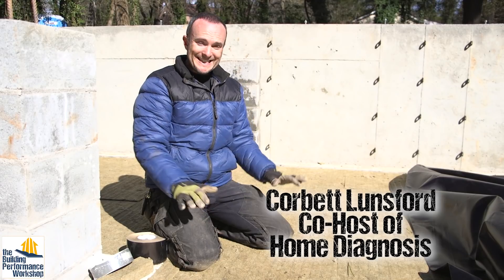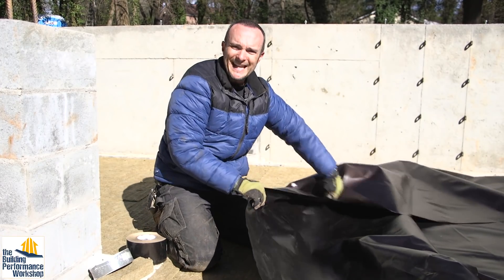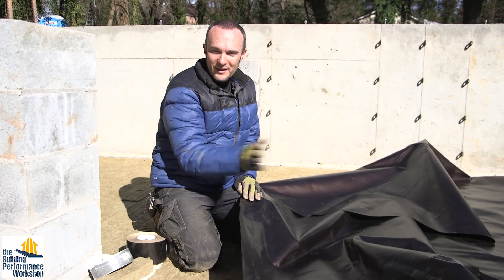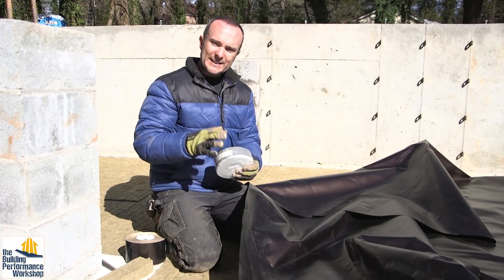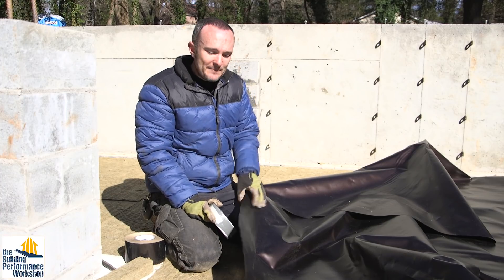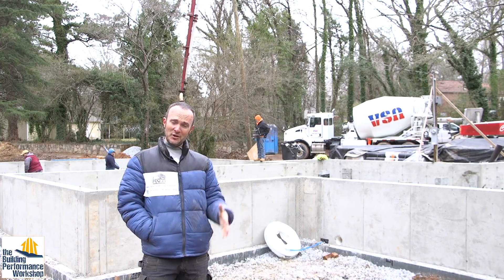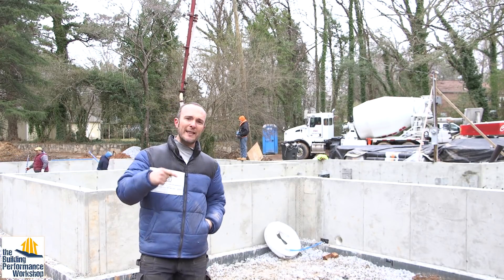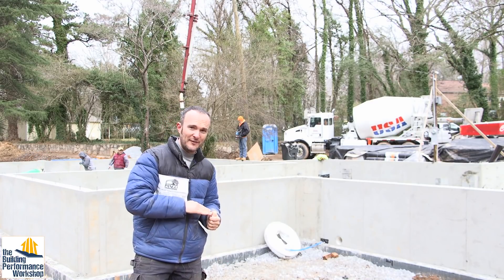How to Protect Your House from Subterranean Termites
Corbett's family build is getting a layer of durability all new homes should have: a perfectly installed, class I vapor barrier that ALSO is termite proof. See how Pango Wrap is installed and what it'll do for the home's longevity.